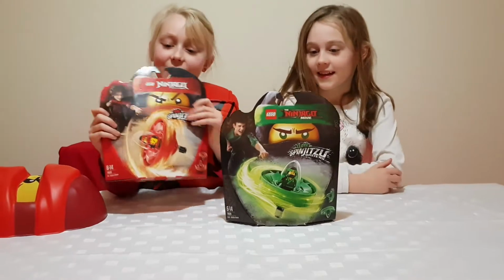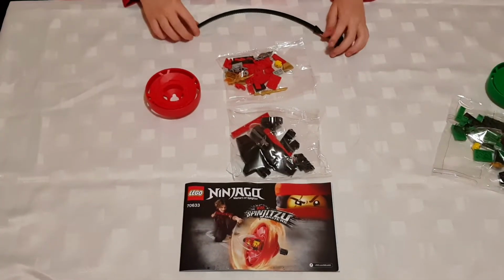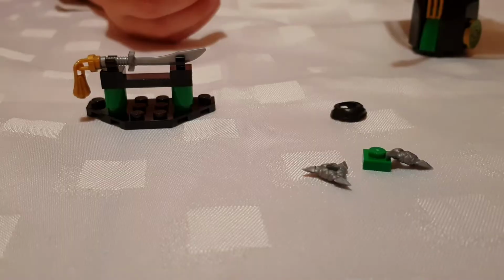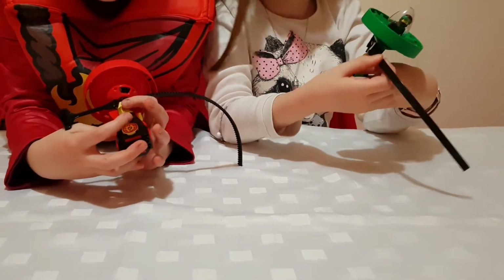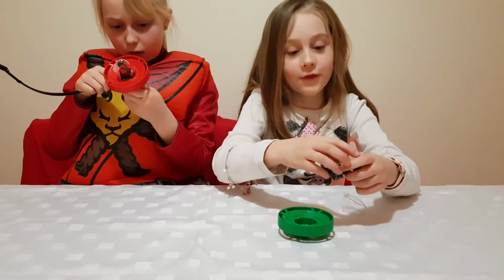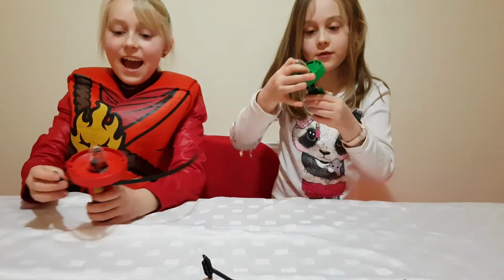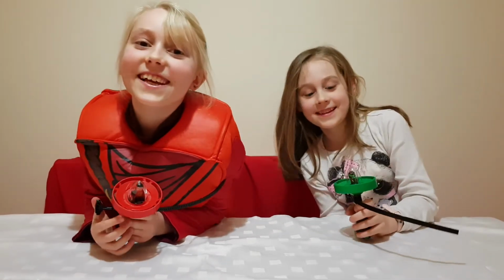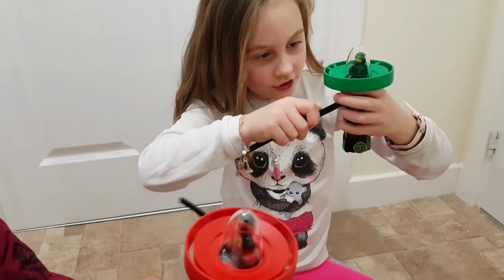Lego Ninjago Spinjitzu Masters review! Lloyd & Kai Spinners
The Super Brick Sisters bring you their first ever review! Checkout the Spinjitzu Masters Lloyd and Kai from Lego